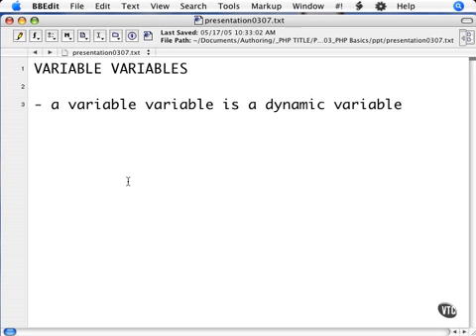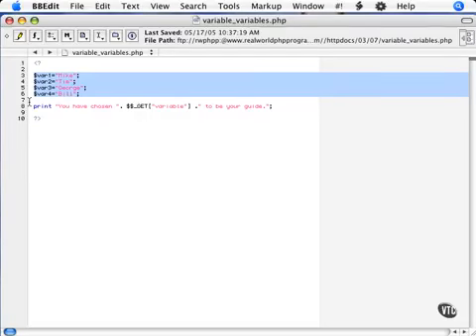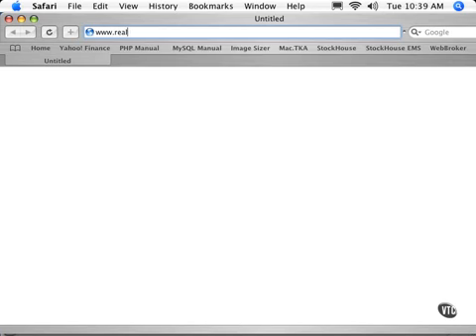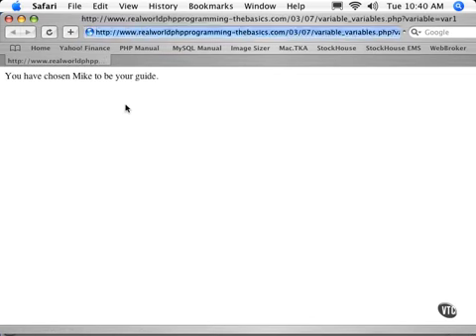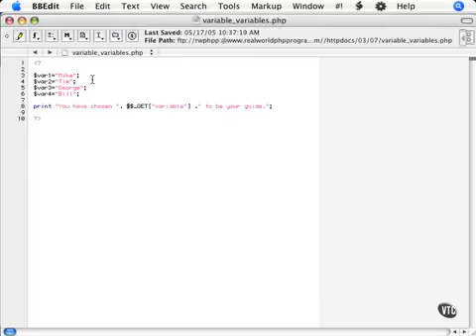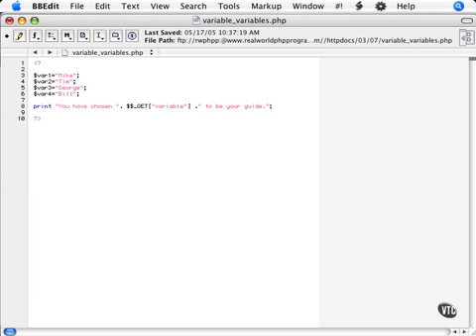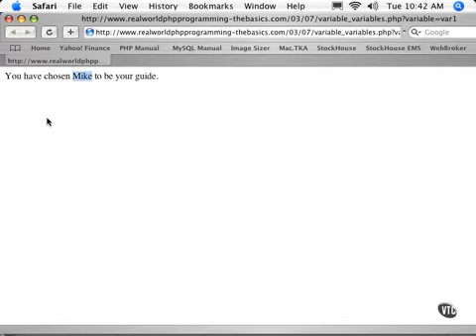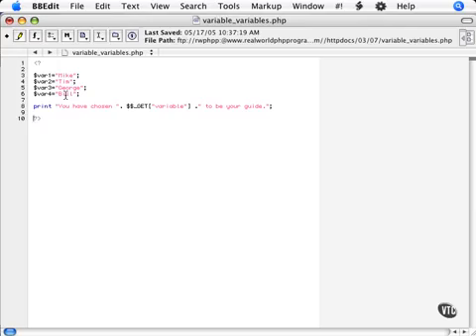php Tutorial for Beginners 21 Variable Variables